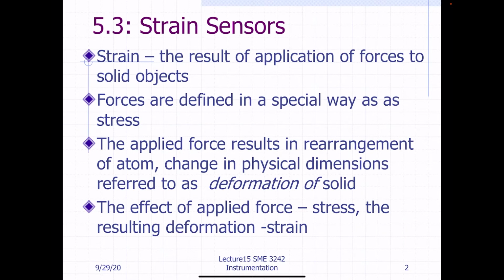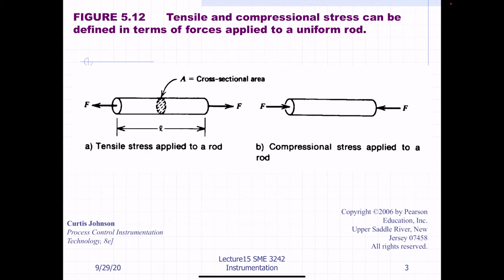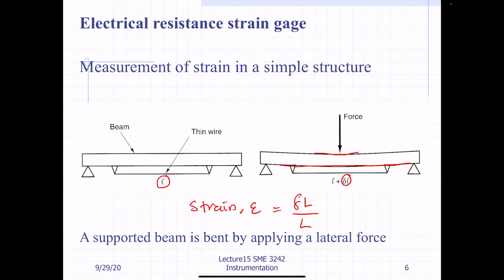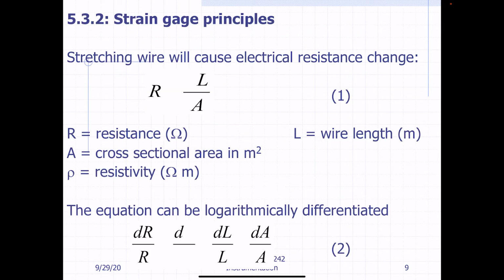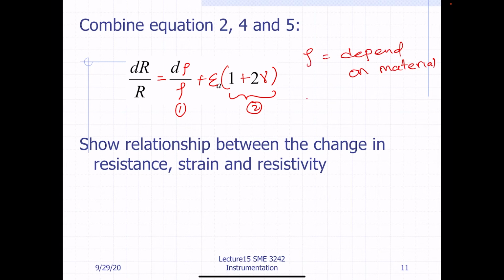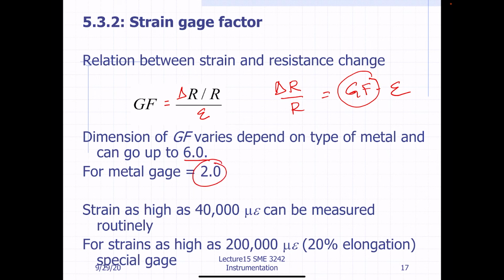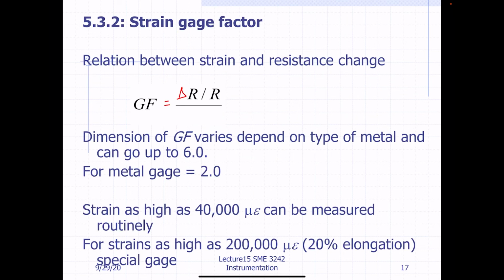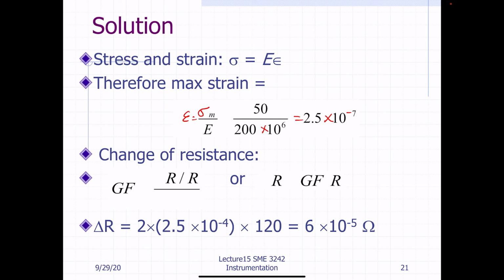strain gage part 1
This part 1 covers the theory of strain measurement.